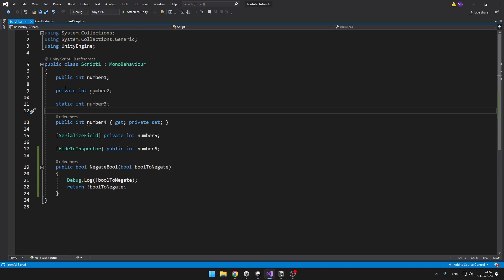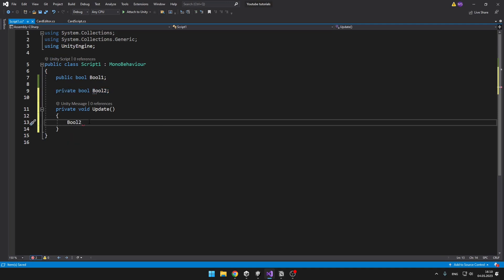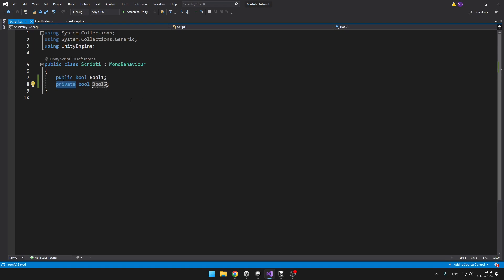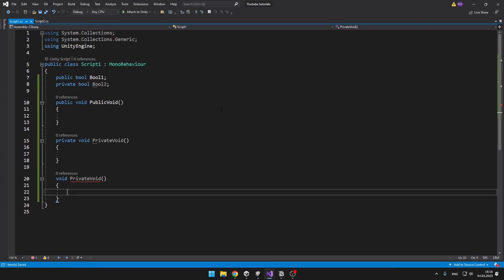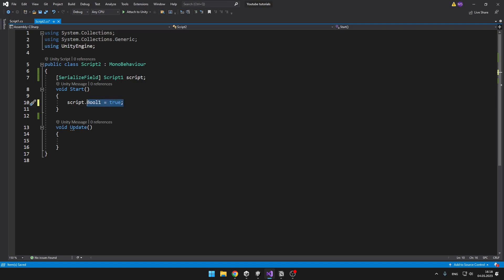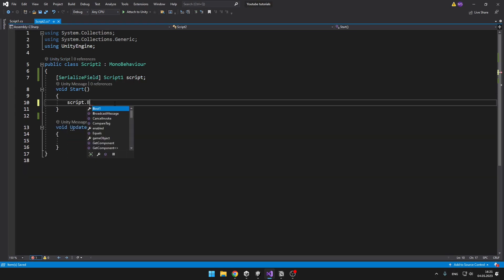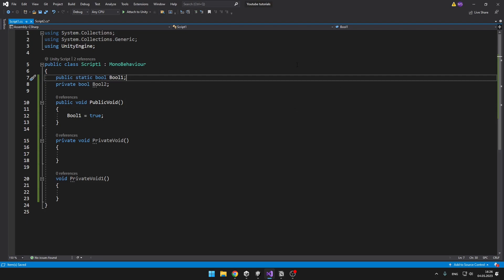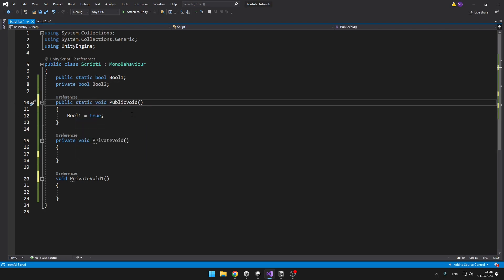Private, Static, Public DIFFERENCE - Unity, C#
In this video, I will show you the differences between public, private, and static. These are called access modifiers and you definitely need to know how to use them. I will also teach you how to make a private variable show in inspector and how to hide a public variable using SerializeField and HideInInspector. And lastly, static variables/voids which can be used for example for singletons!

Timestamps:

0:00 Intro
0:20 Private VS Public
2:33 SerializeField and HideInInspector
3:36 Access Variable/Void From Another Script
5:06 Attributes - get and set
6:22 What Static Is?
8:28 Outro